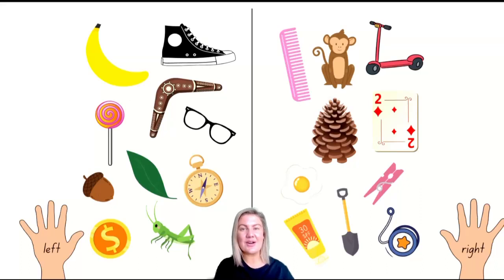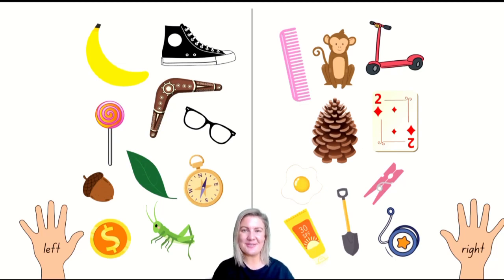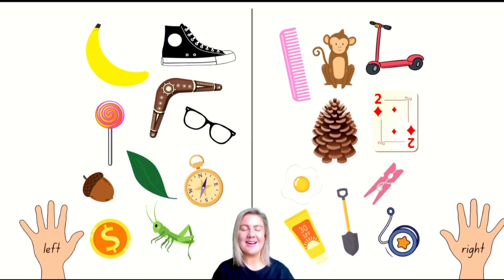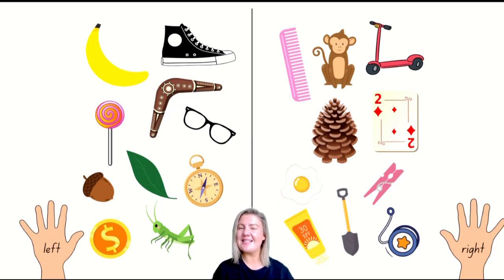Unit 10 Left and Right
An intro to the concept of left and right as positional words that we must learn and know